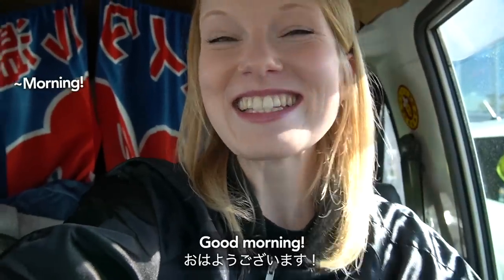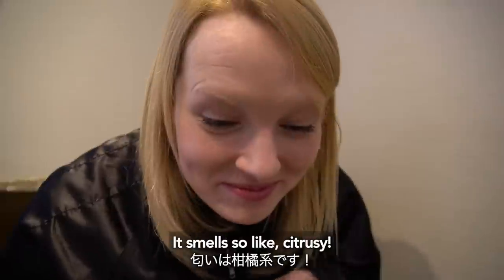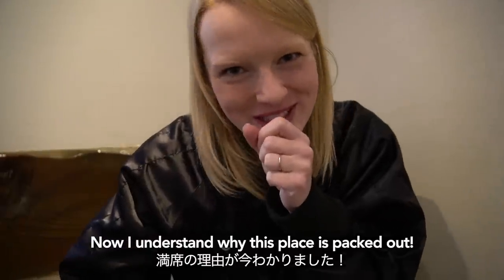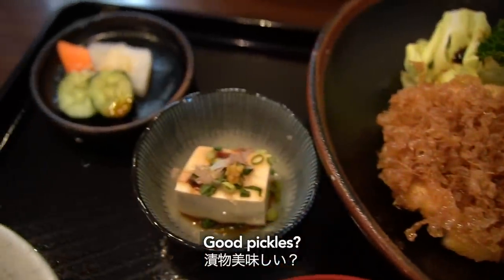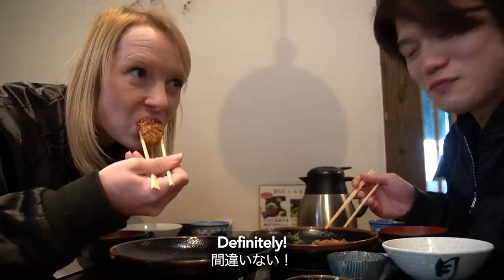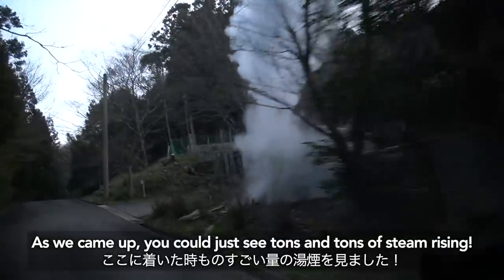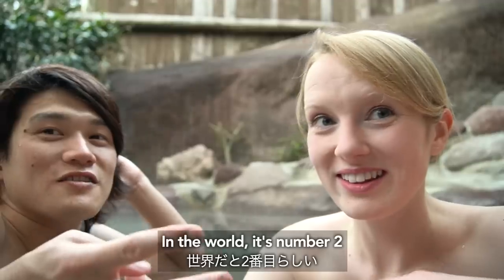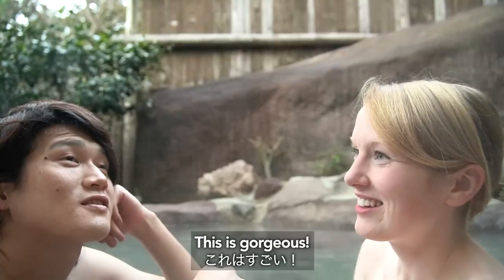Local Japan Guide | Get a Taste of Japan’s Best Fried Chicken & Natural Hot Springs in Beppu Onsen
Snow stopped our Japan bucket list trip, but here’s how Japan’s harshest winter led us to travel smarter to stay warm. In today’s Japan travel vlog we’re showing you the best way to spend your money in Japan with a sneak peak inside our very own private outdoor bath (rotenburo) in the famous onsen town, Beppu Onsen in Oita Prefecture and trying one of Japan’s most beloved umami-packed soul foods in Miyazaki Prefecture!

📍Places we visited:

🍗 Nao-Chan / 元祖チキン南蛮 直ちゃん in Nobeoka, Miyazaki Prefecture

Looking for what to eat in Miyazaki? “Chicken nanban” (fried chicken seasoned with a sweet and sour vinegary sauce) is a popular Japanese fusion foods that can be found in supermarkets and convenience stores in every corner of the country, but did you know that this humble Japanese soul food hails from a small city in Miyazaki? Although chicken nanban is typically served with tartar sauce on top, at Nao-Chan - which claims to be the restaurant which created the original nationwide favourite - you won’t find any tartar sauce on the menu because all of the delicious umami flavour comes from their secret vinegar sauce instead. The restaurant keeps things simple with only 3 items on the menu (all chicken, of course) and believe us when we say Nao-chan’s is the best fried chicken we’ve tried in Japan and is a must-eat dish if you visit Miyazaki!

♨️ Gotouen Onsen / 五湯苑（ごとうえん）and Yukemuri Observatory / 湯けむり展望台
 in Beppu, Oita Prefecture

Kyushu in west Japan is famous for its onsen (hot springs), with Beppu Onsen in Oita Prefecture being the most popular. Beppu is also famous globally for its colourful red and blue “hell onsens” and because it boasts the largest number of hot spring baths in the entire world! There are endless hot spring resorts and one-day private onsen to choose from, and you can even try boiling your own food in hot spring water (known as “地獄蒸し”, or “jigoku mushi”, literally “hell steamed”). During a trip to Beppu, we recommend seeing the hot steam rising from the ground at the Yukemuri Observatory, and taking an outdoor bath (“露天風呂”, “rotenburo”) like we did at the rustically simple hidden treasure, Gotouen Onsen.

🎬 Vlog Chapters

0:00 Eating & Onsen plans (Welcome to Miyazaki Prefecture!)
0:49 What to eat in Miyazaki/ Restaurant Nao-Chan
1:03 What is chicken nanban?
1:59 The secret origins of チキン南蛮/ chicken nanban
2:27 Taste test & food review
7:17 Time for a bath!
7:37 Driving to the most famous onsen town in Kyushu
7:52 Arriving at the Japanese hot spring baths
8:06 Welcome to Beppu City in Oita Prefecture!
8:20 Inside a private outdoor onsen (rotenburo)
9:33 Taking a bath in the onsen

▶︎ Who are OshareJapan? 🚐
Hi! We're Kiwi 🙋🏼‍♀️ and Bear 🙋🏻‍♂️. We’re a British and Japanese AMWF international couple who live in our converted van in Japan and vlog about our travels, best local food finds & life in Japan full time!

▶︎ Who are the Oshare Fam?
Our monthly Ko-fi club and YouTube channel members Natalie, Yuki, Jen, Ian, Sam, @Ferovka, Keith, Ryan, Ruth, Martina, @user-bx5bu1vz8x, @rafuji21, @user-hs5ep3vw7s & @user-tt4ji1kp5z are the awesome people who have been helping to support our vlog creation process! ❤️